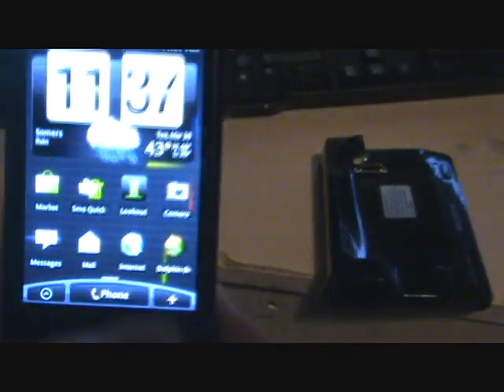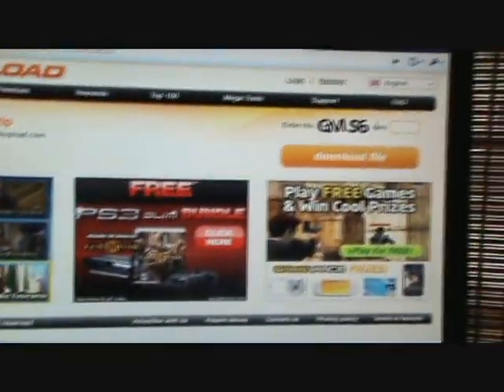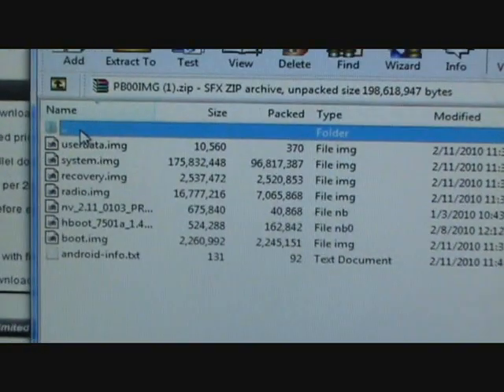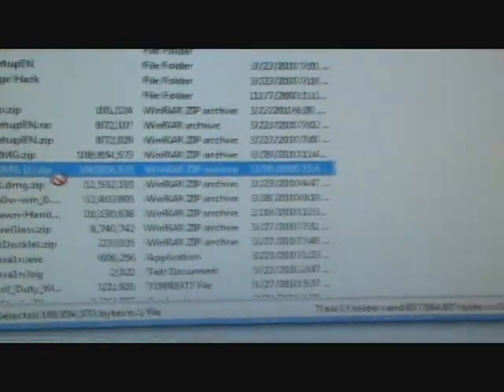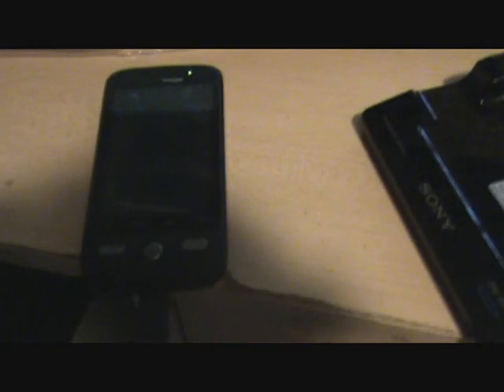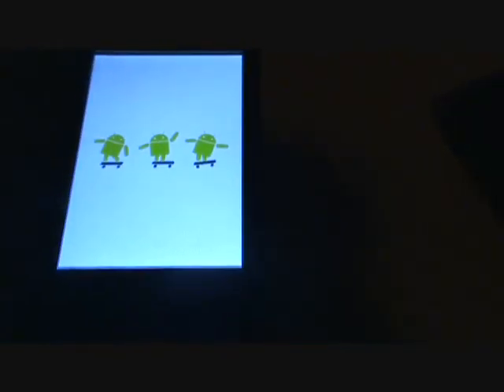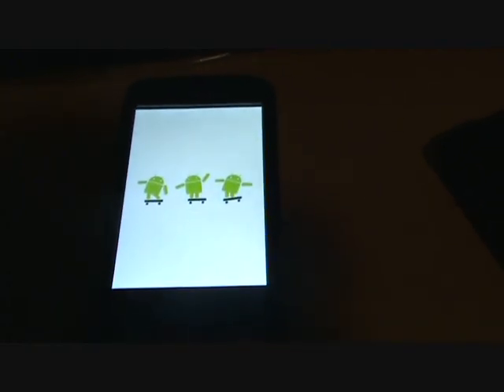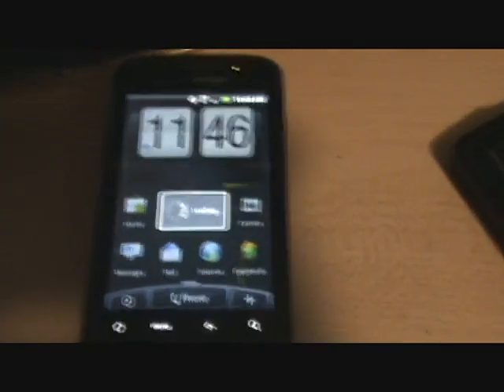how to get the droid 2.1 update (WORKS)!!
im showing you how to get the droid eris 2.1 update that works

these are the links for the website you need